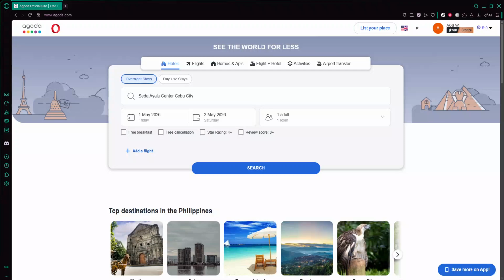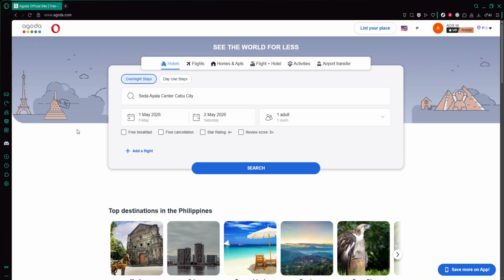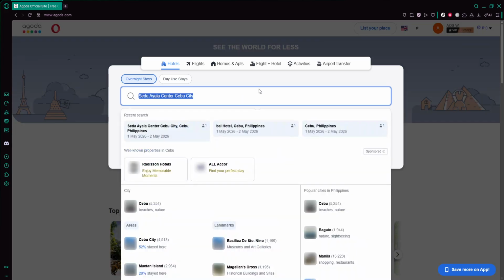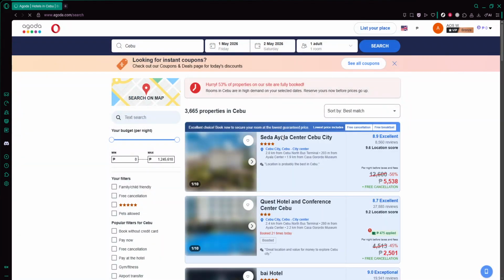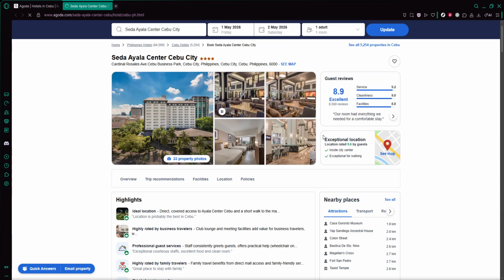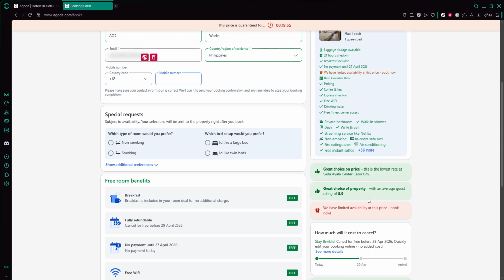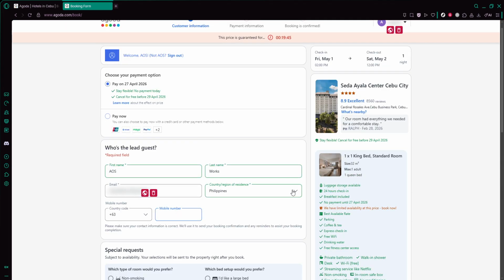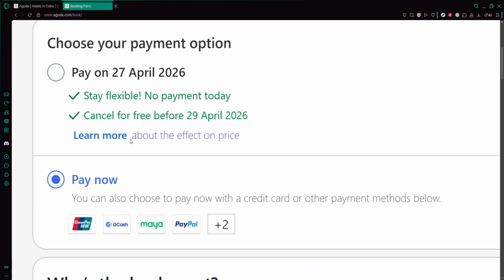How to Check Agoda Payment Options (Step by Step)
In this comprehensive tutorial, we delve into the essential steps for checking Agoda payment options. Whether you're planning your next vacation or simply seeking to understand the payment methods available on this popular travel platform, this video will guide you through the process with clarity and professionalism.

By watching this video, you'll learn how to easily navigate Agoda's payment interface, ensuring you choose the best options for your bookings. Don't miss out on making informed financial decisions for your travel plans—watch till the end for detailed insights!